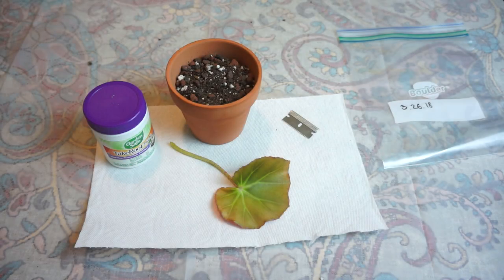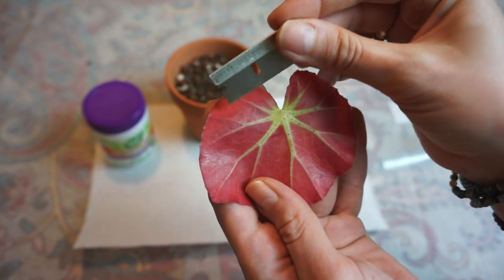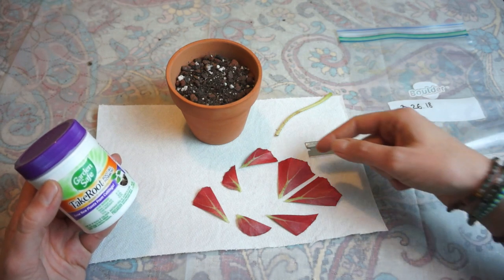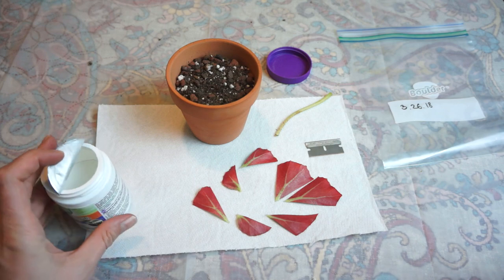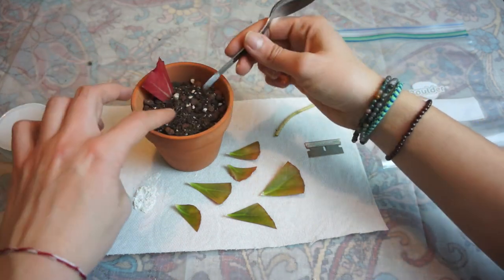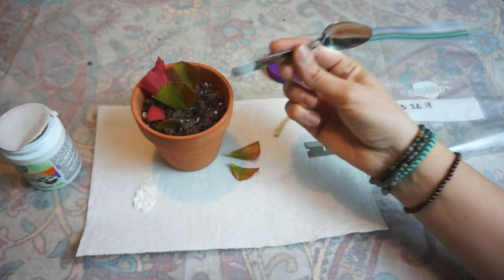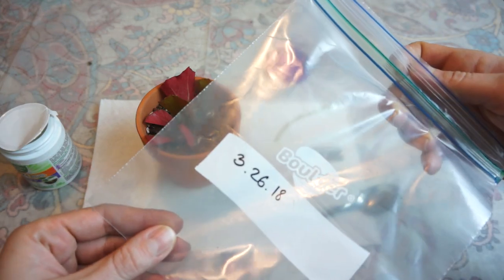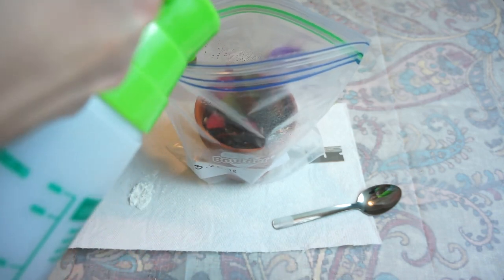Beefsteak Begonia Leaf Propagation - Mini Greenhouse Method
Rooting Hormone

Today I cut up a fallen Beefsteak Begonia leaf and apply rooting hormone to the cuttings and then propagate it with my mini greenhouse baggie method. I hope this helps someone out there!